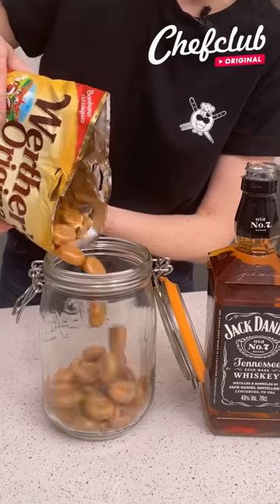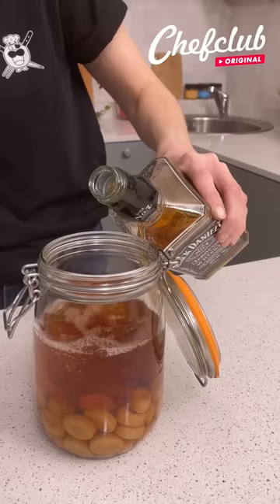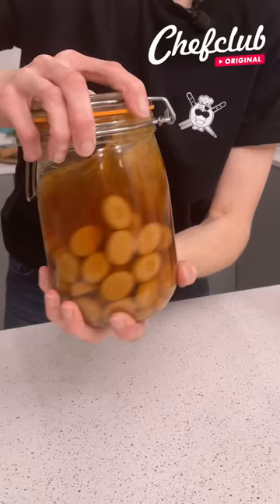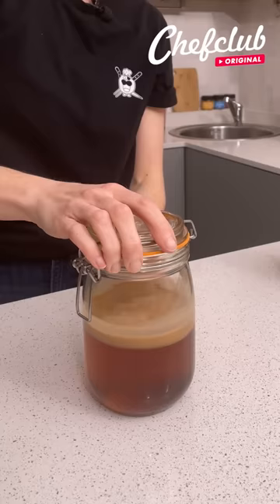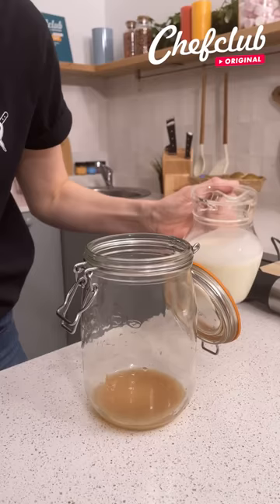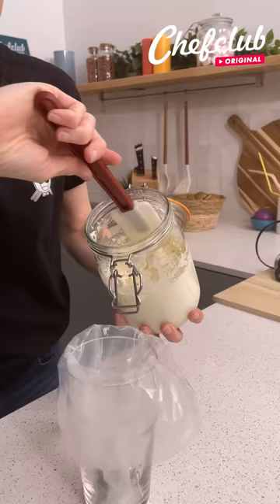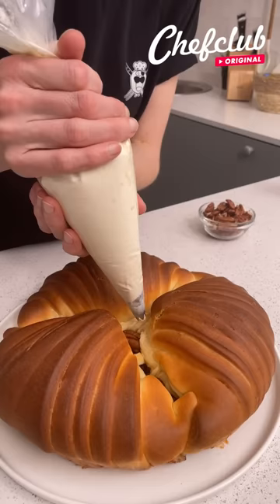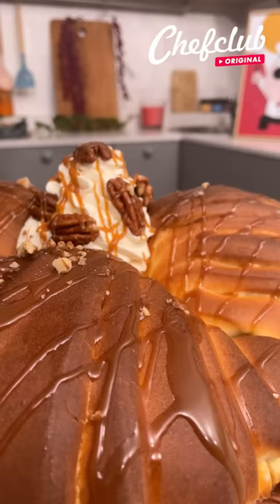Sticky Bun Croissant